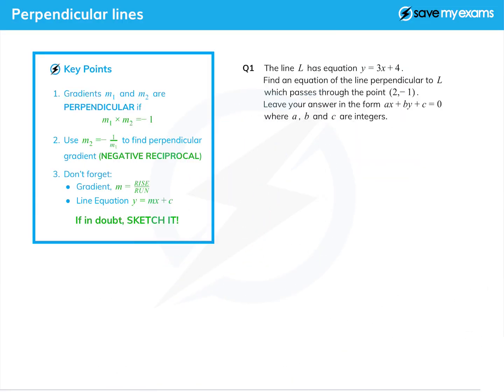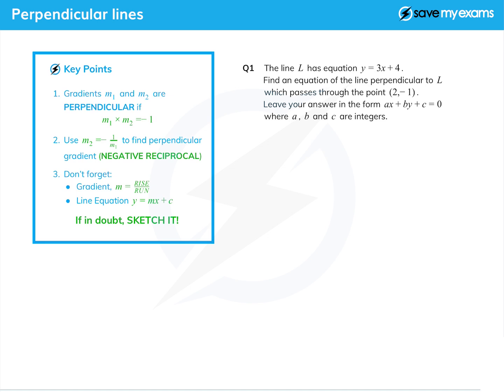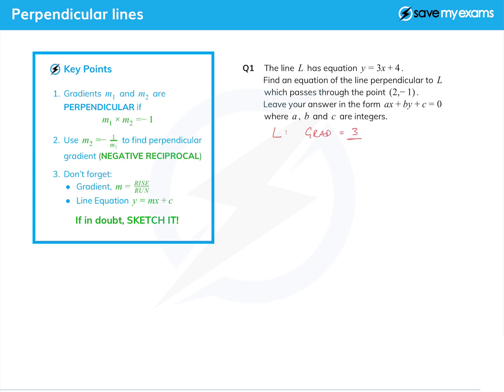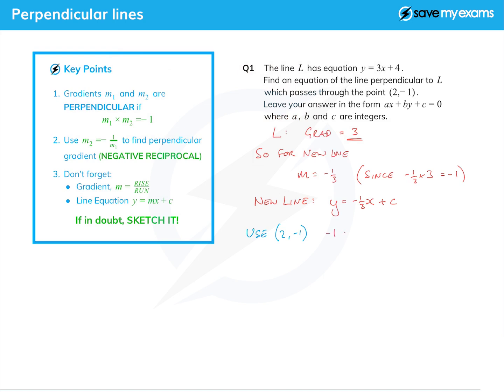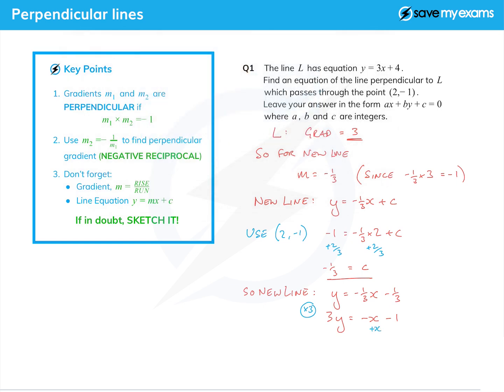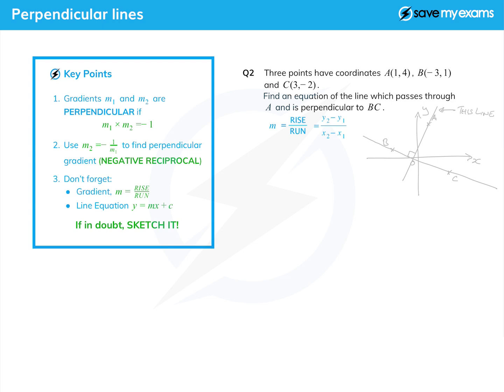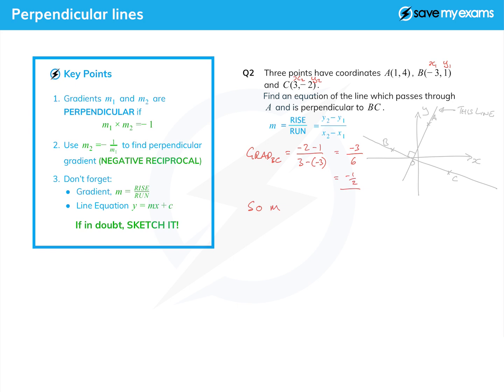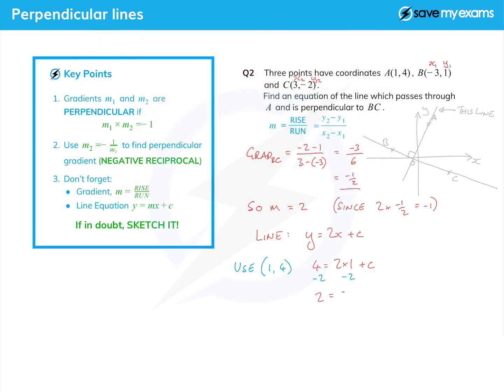Perpendicular Lines Explained (with examples) - GCSE & IGCSE maths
This is wow to calculate perpendicular gradients and work with perpendicular lines for GCSE & IGCSE Maths.

In this tutorial, you’ll learn how to calculate perpendicular gradients and work with equations of perpendicular lines. This step-by-step guide explains everything you need to know to solve these questions in your exams and best of all, all the equations and worked examples are taken from GCSE & IGCSE maths past papers - so you know they;re useful!

What You Will Learn:
✅ How to calculate perpendicular gradients.
✅ How to find the equation of a perpendicular line.
✅ How to rewrite equations in different forms.

Examples in This Video:

Finding the equation of a line perpendicular to y = 3x + 4 through (2, -1).
After This Video You Will Be Able To:
✅ Use the negative reciprocal rule for perpendicular gradients.
✅ Write equations of perpendicular lines in standard form.
✅ Work confidently with rise over run for gradient calculations.

Good luck on your 2025/2026 GCSE & IGCSE exams, and drop us a comment if you have more questions about perpendicular lines!

Chapters:

0:00 Key things to remember
1:17 Worked Example 1: Find an equation of the line perpendicular
4:50 Worked Example 2: Find an equation of the line that passes through